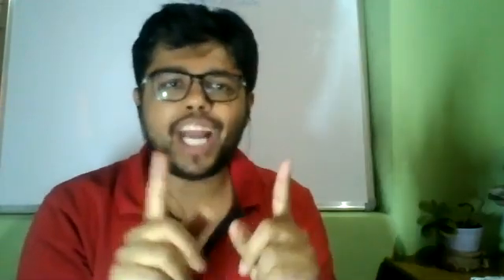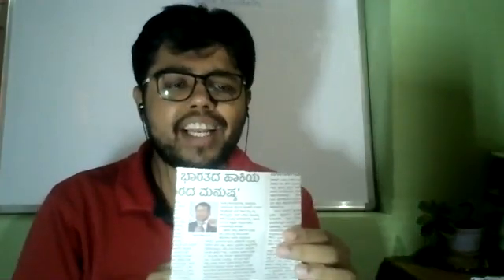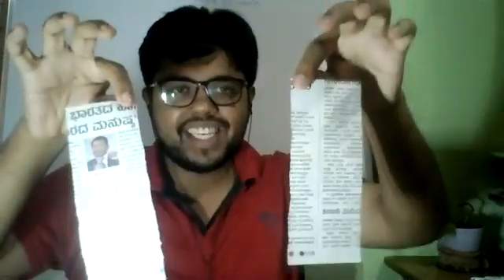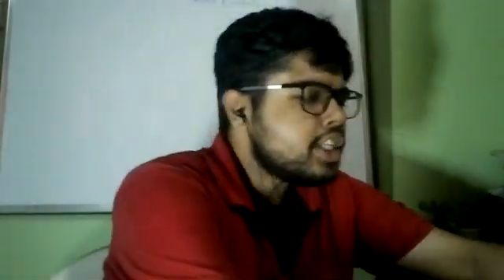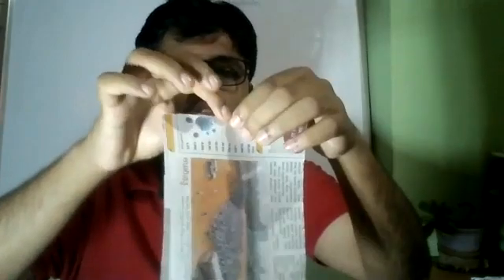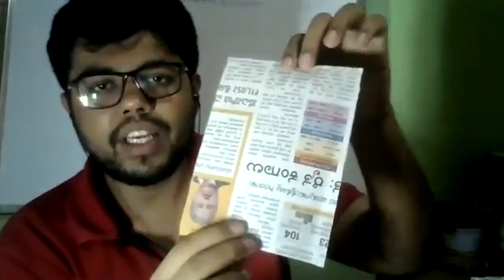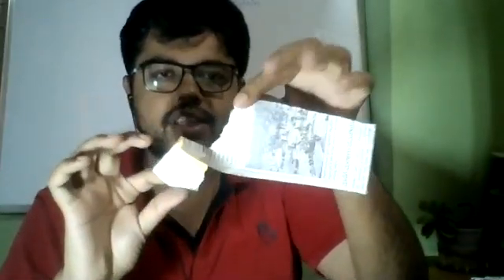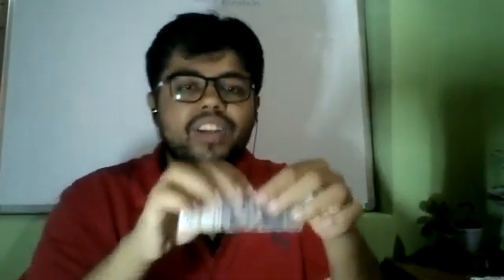"Fun Experiment With a Newspaper : The Science Behind"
Fun Experiment with newspaper. Try this with your friends and also demonstrate.